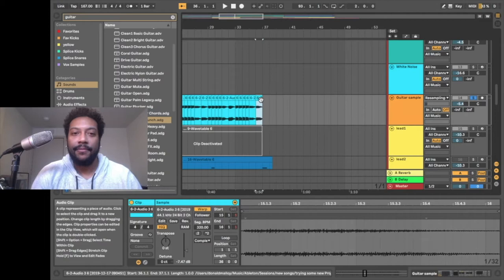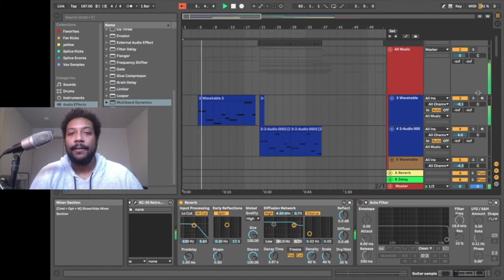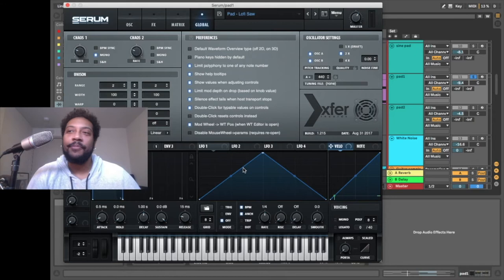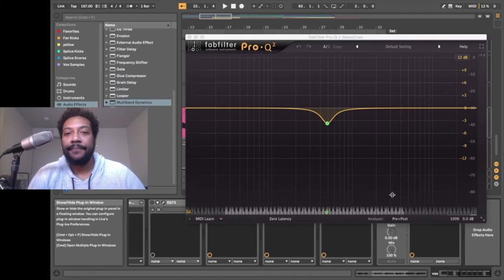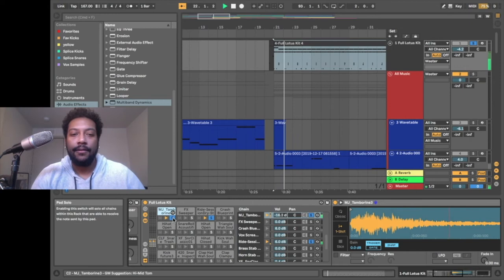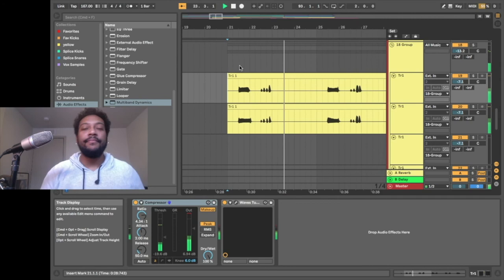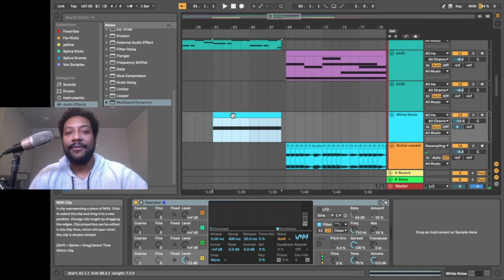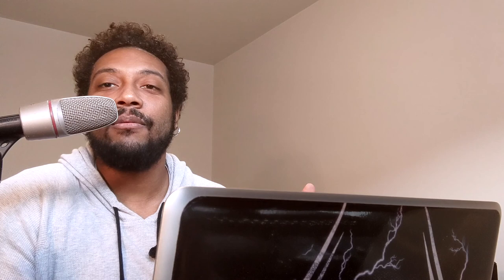How a Music Producer makes a Future Bass song with Trumpet